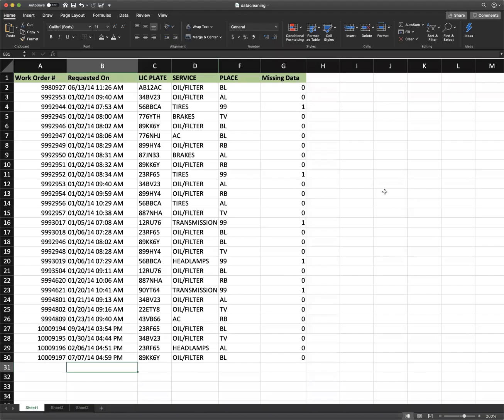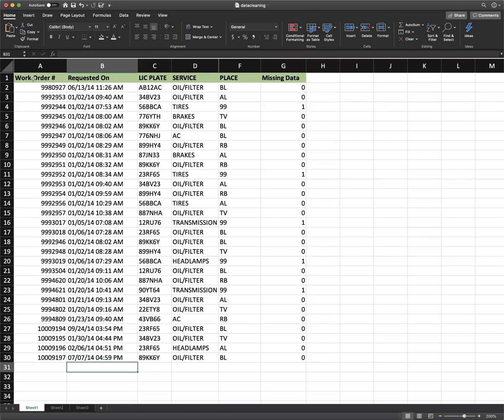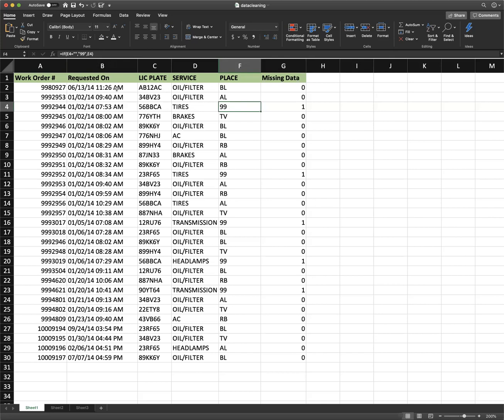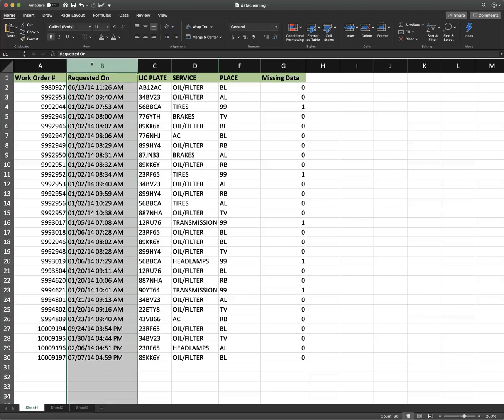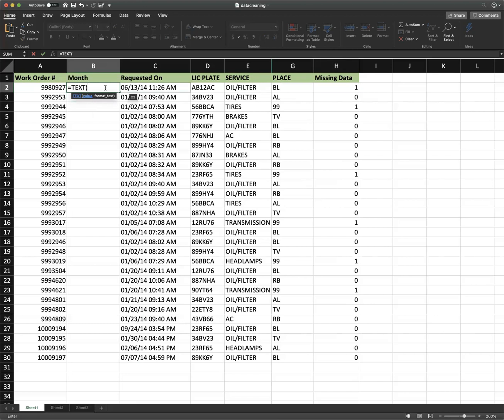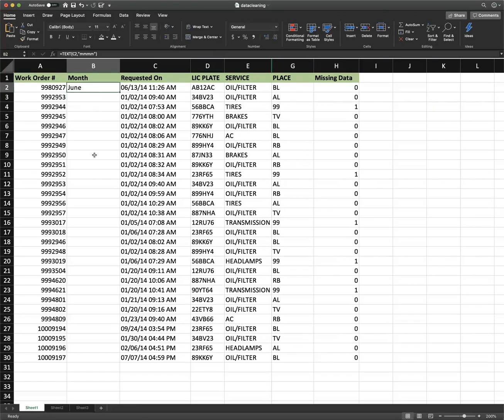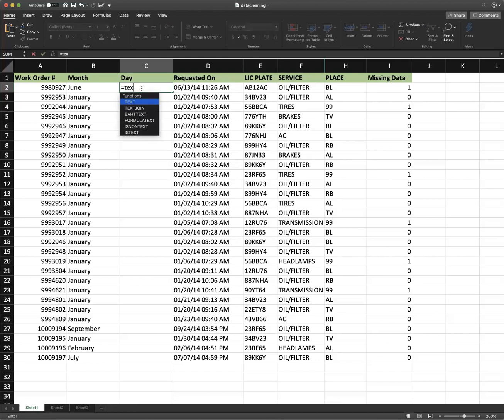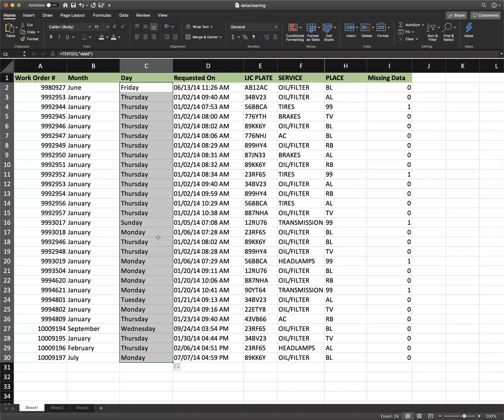Video #3: Convert Text in Excel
This video discuss how to convert text using Microsoft Excel. Enjoy!